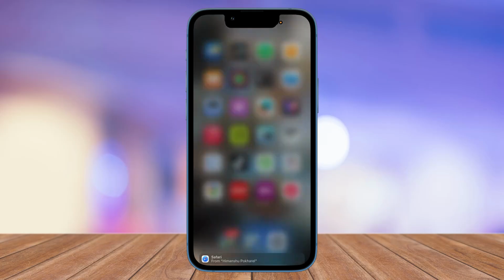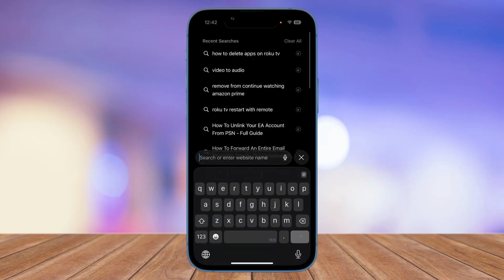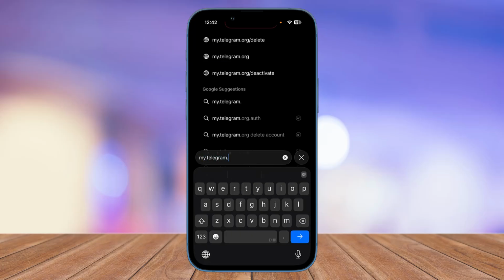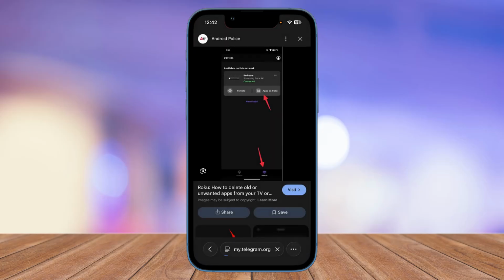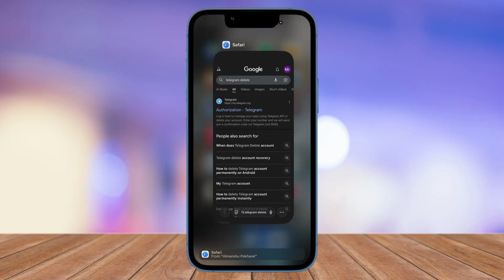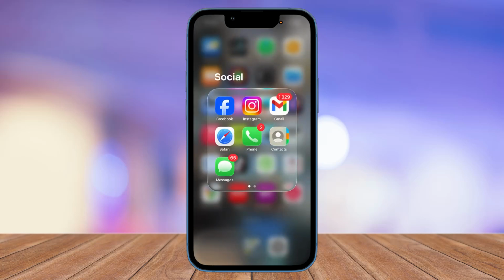Permanently Delete Your Telegram Account (Step-by-Step 2026 Guide)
Learn how to permanently delete your Telegram account with this complete, updated step-by-step guide for 2026. If you want to remove your account, erase all messages, groups, and contacts, and ensure your data is fully deleted, this tutorial shows exactly how to do it safely. Discover how to access Telegram’s account deletion page, confirm your identity, and handle any pending subscriptions or linked devices. This guide also covers common issues like account recovery, data removal delays, and troubleshooting errors to ensure a smooth and permanent deletion. Perfect for anyone who wants full control over their privacy, stop using Telegram, or manage their digital footprint. Follow along, delete your account permanently, and secure your personal information.